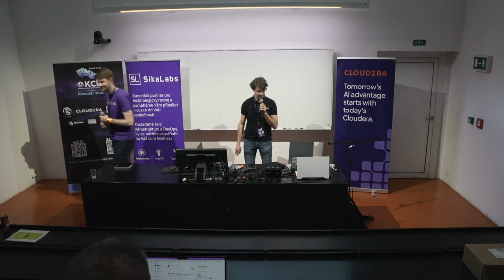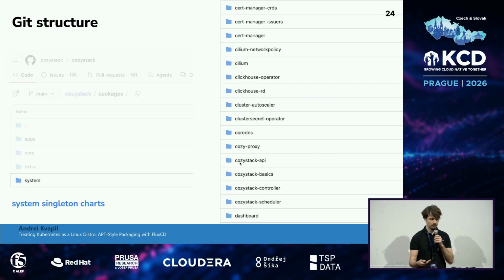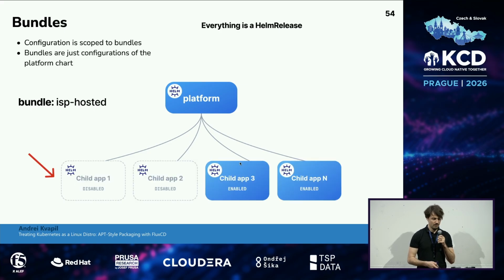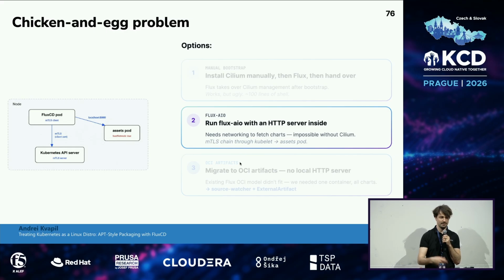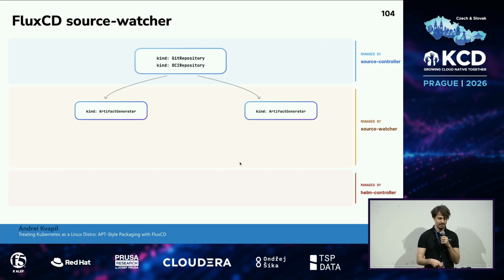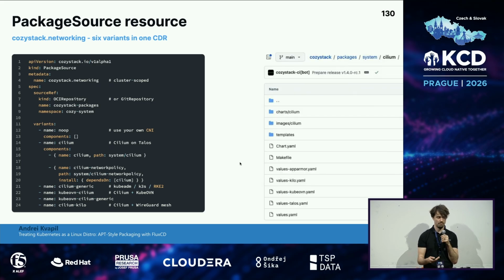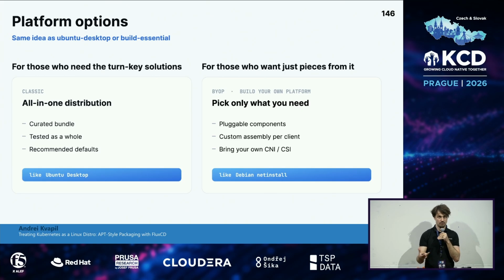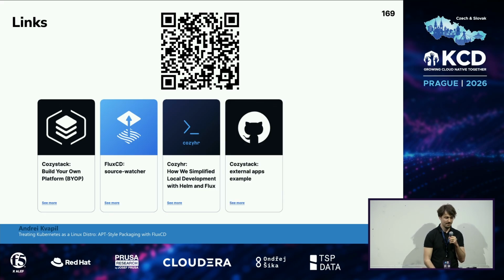Treating Kubernetes as a Linux Distro APT Style Packaging with FluxCD Andrei Kvapil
Kubernetes platforms face the same challenge Linux solved decades ago: how to let users install only what they need and build community-driven package ecosystems.

In Cozystack, we built an APT-like package system on FluxCD and OCI artifacts. The operator introduces Package and PackageSource CRDs - analogous to dpkg and sources.list - with pluggable repositories, dependency resolution, and content-based versioning.

We'll cover how we solved the chicken-and-egg problem (deploying CNI via Flux when Flux needs networking), evolving from HTTP hacks to a clean solution with flux-aio and FluxCD's source-watcher pattern using OCI artifacts directly.

Takeaways:
- Designing Kubernetes-native package management inspired by APT
- Using FluxCD source-watcher and OCI artifacts in practice
- Enabling pluggable repositories for Kubernetes platforms
- Building extensible platforms where users can fork and contribute packages